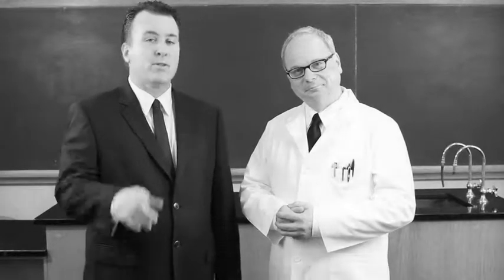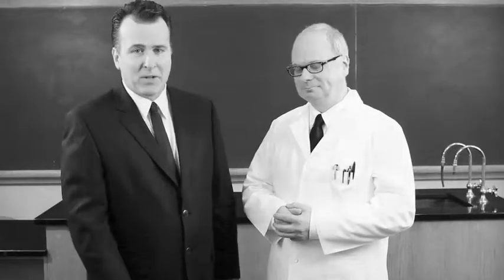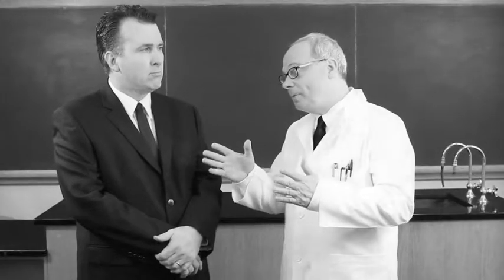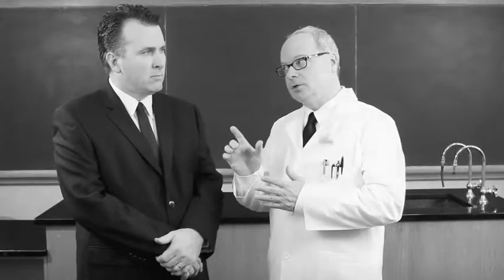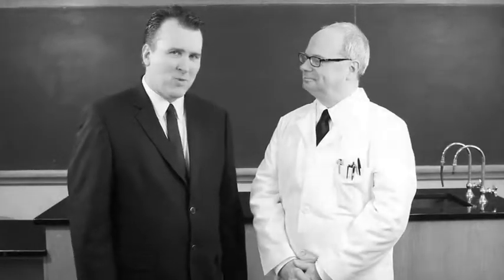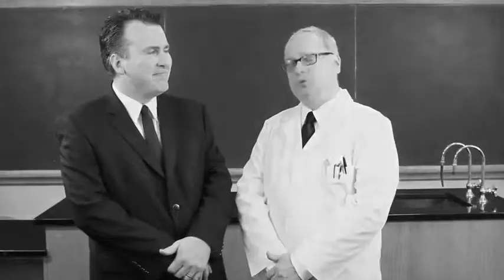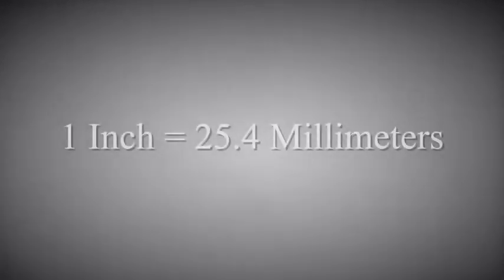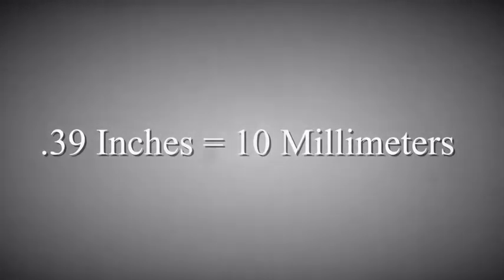Parker Steel Metric Metals & You: Episode 1 - Produced by Madison Avenue Marketing Group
BusinessVoice / WebArt created this web video for Parker Steel in February of 2012.  Inspired by the educational films of the 1950s, it's designed to answer a commonly asked question in a fun way. Want to use video to market your company?